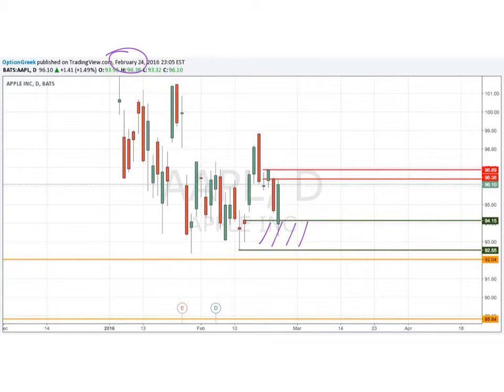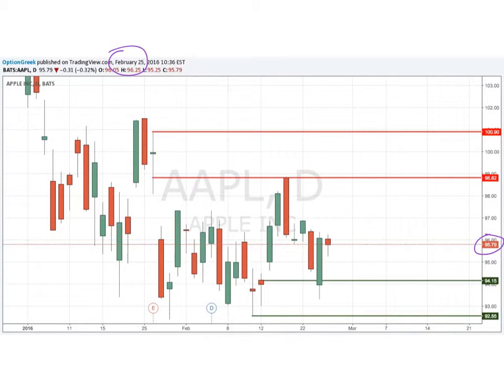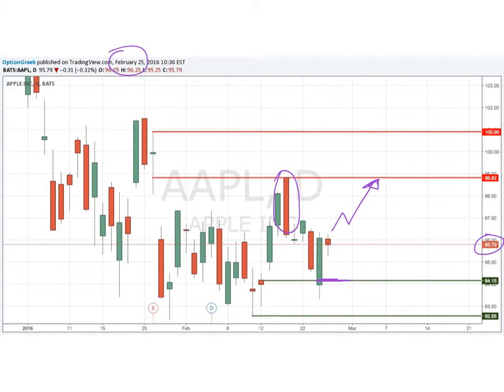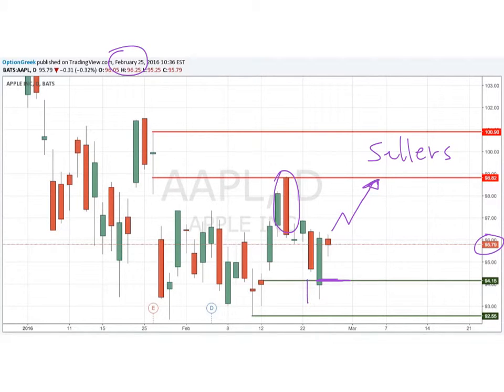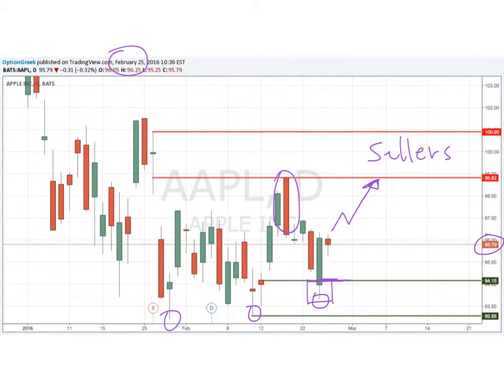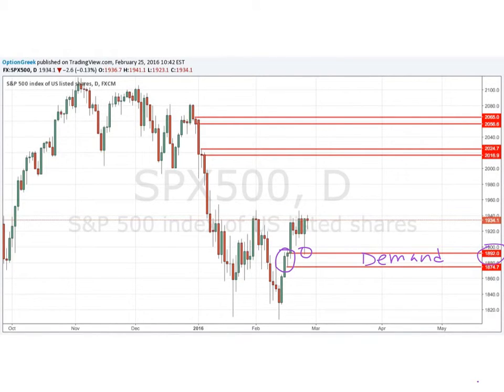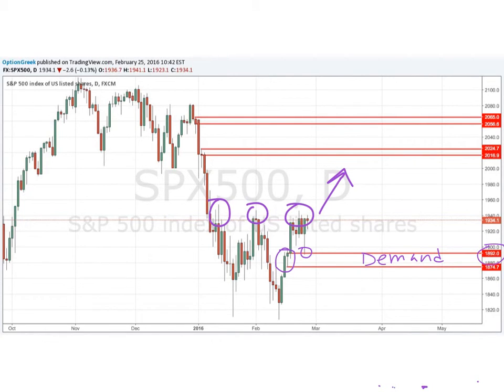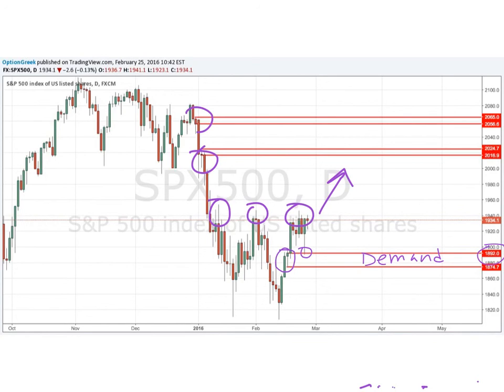Supply and Demand AAPL Feb 26 (Part 2 or 2)